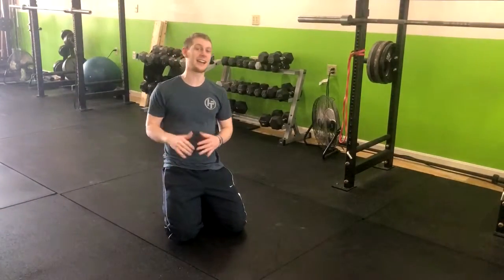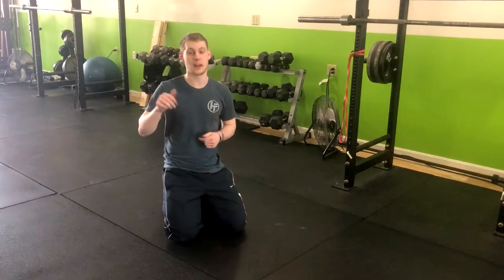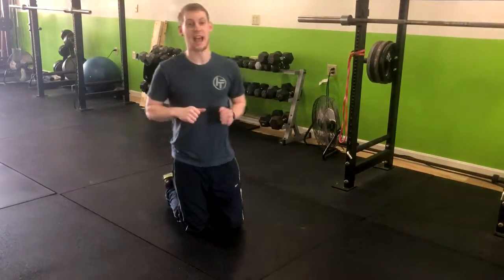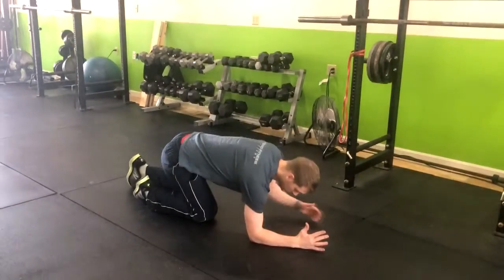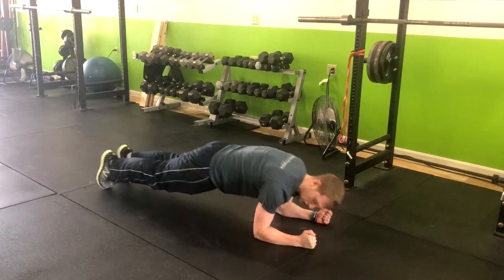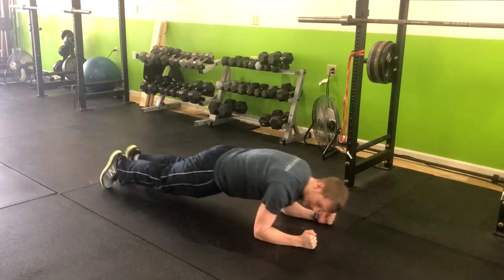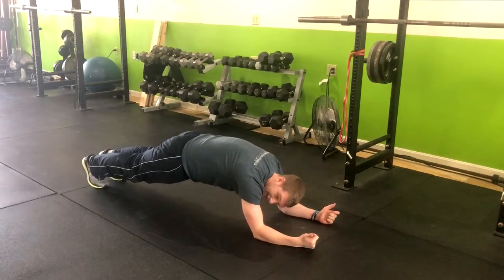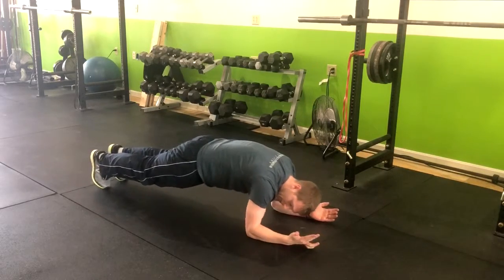Body Weight Body Saw